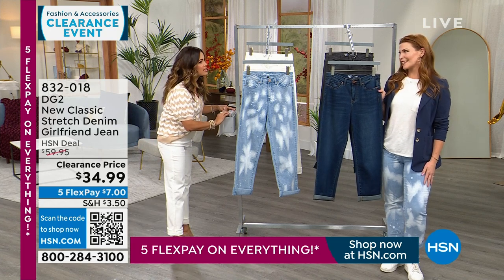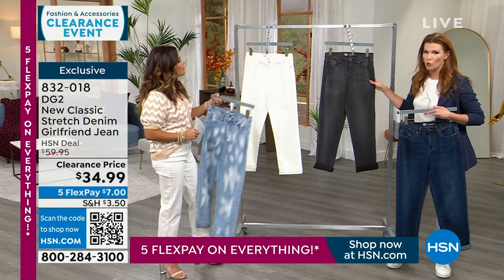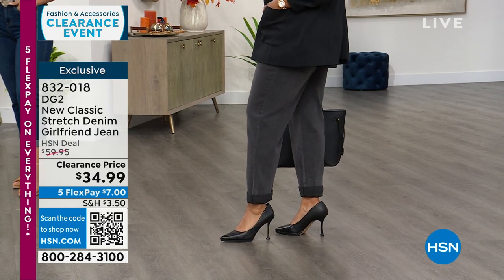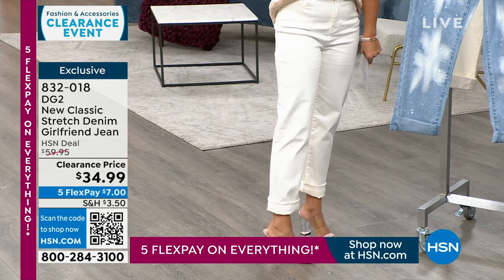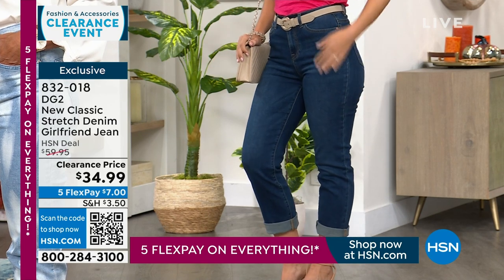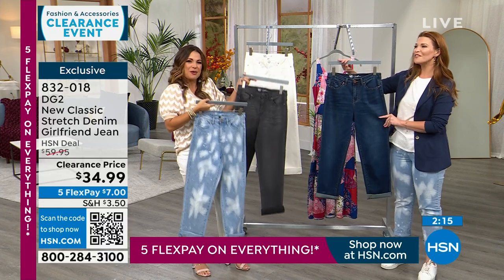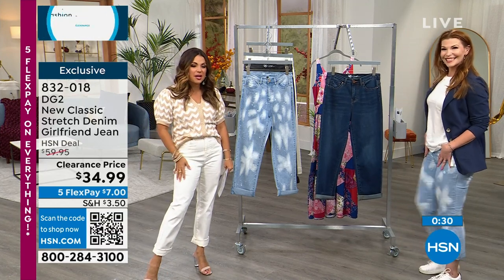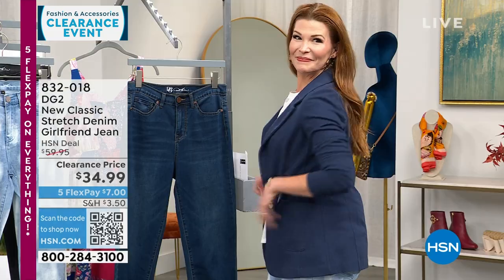DG2 by Diane Gilman New Classic Stretch Denim Girlfriend...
DG2 by Diane Gilman New Classic Stretch Denim Girlfriend Jean
When it comes to being comfortable, no jean has your back quite like the Girlfriend Jean from Diane Gilman. The relaxed fit is cut to sit higher on your hips with a slim, straight leg fit.